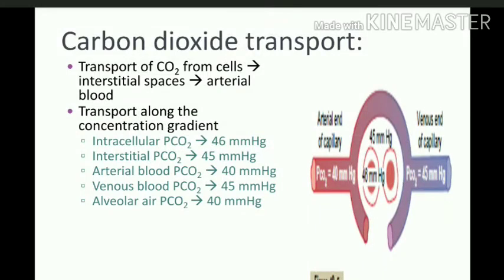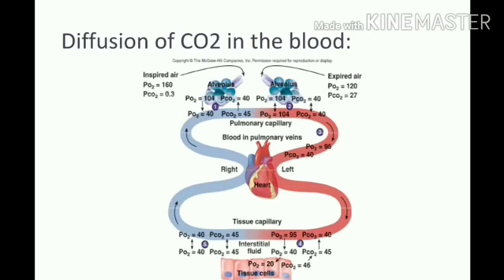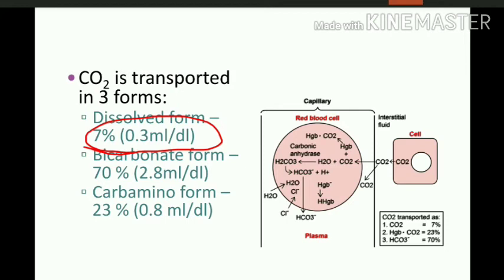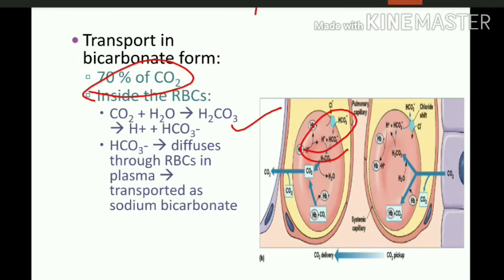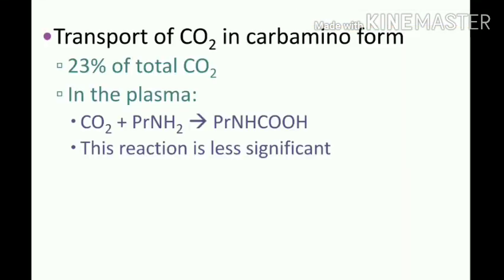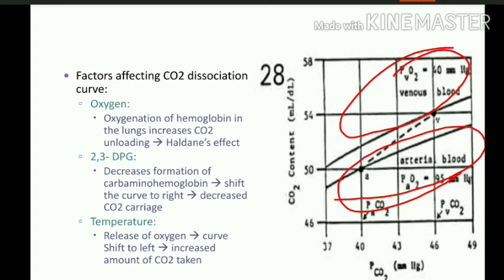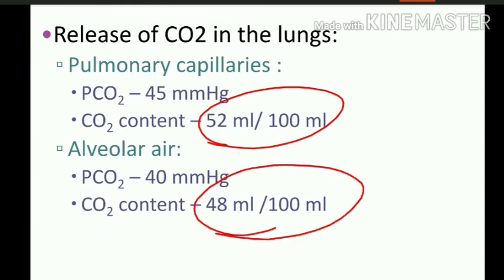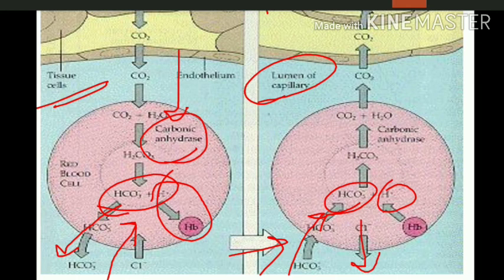Carbon dioxide transport:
Notes of this topic are available, to get it what's app me on 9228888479